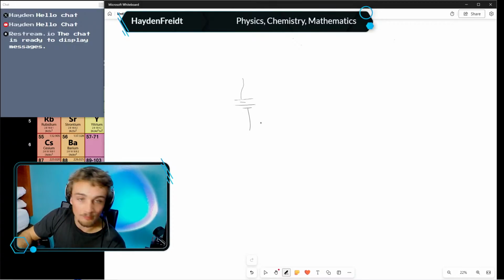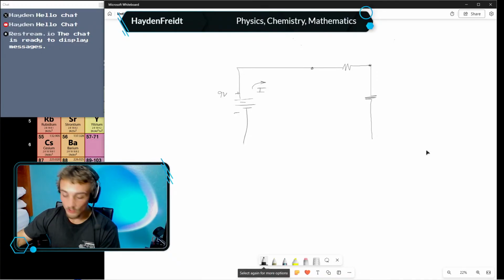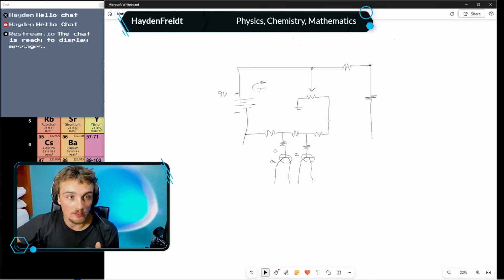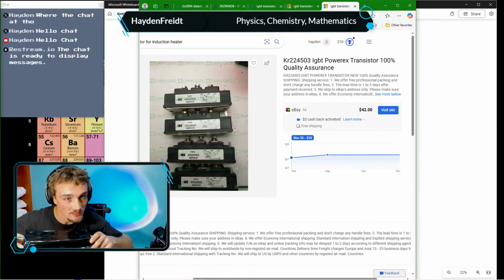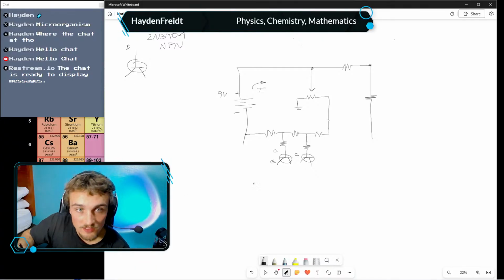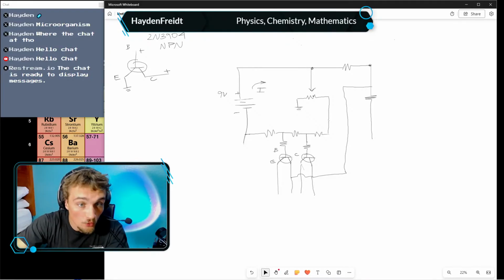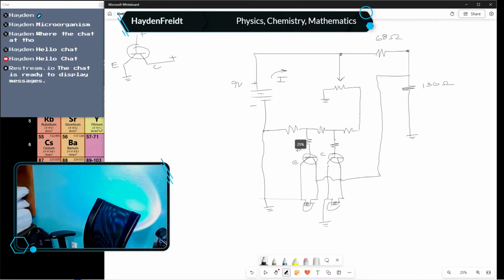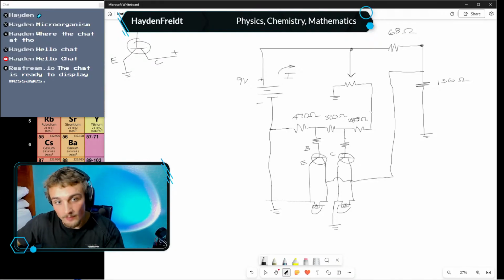Building electronic circuits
Desktop stream